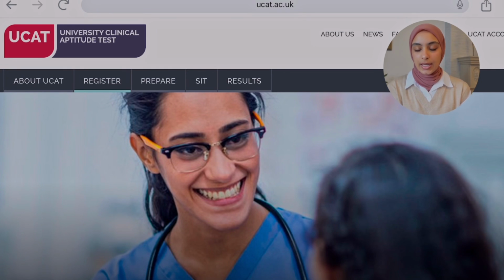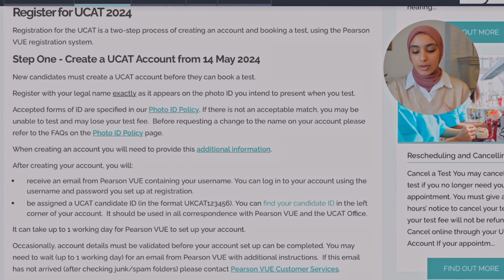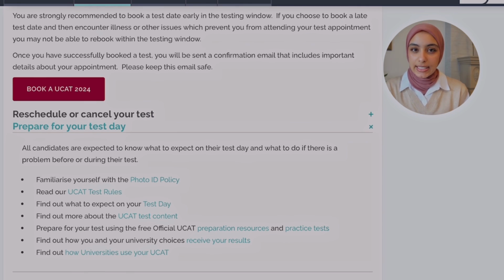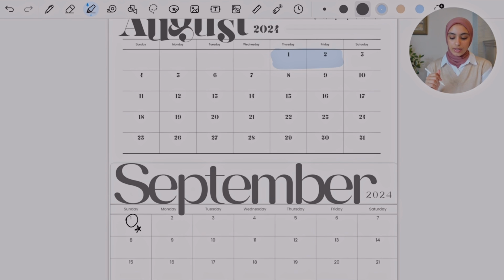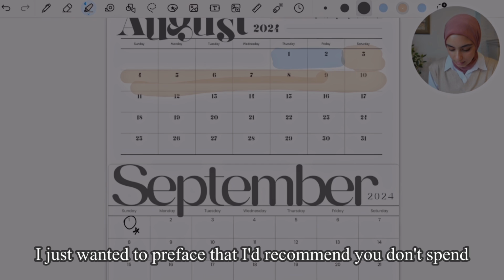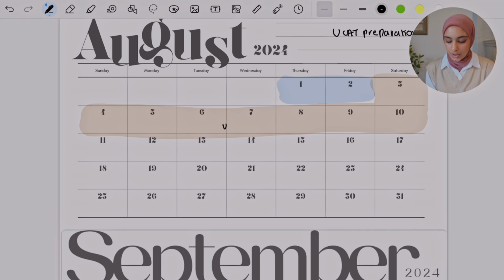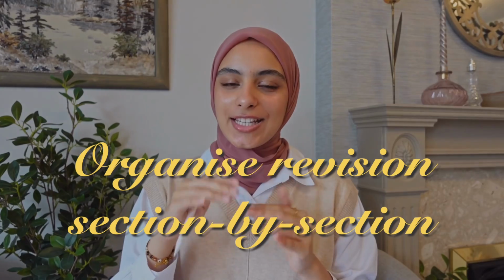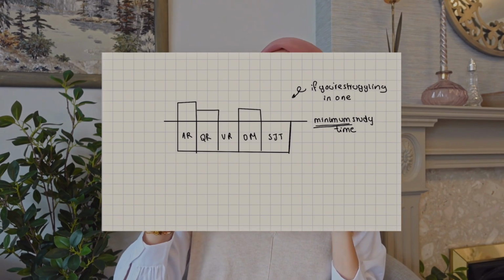STEP BY STEP GUIDE TO THE UCAT + ANSWERING YOUR QUESTIONS | revision schedule + FAQs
What I use to edit my videos? Davinci resolve
What camera do I use? Sony ZV1 and Iphone XR
What course am I studying? Medicine

0:00 - intro
0:34 - Booking the exam
1:38 - Step 1
2:10 - Step 2
2:51 - How much time to study for the UCAT?
4:09 - Step 3
5:37 - General tips
7:45 - Answering your questions
7:57 - Question 1
8:25 - Question 2
9:39 - Question 3
10:07 - Question 4
11:04 - Question 5
11:21 - Outro